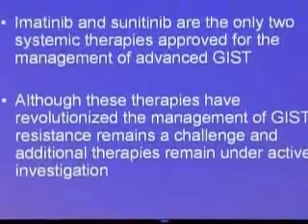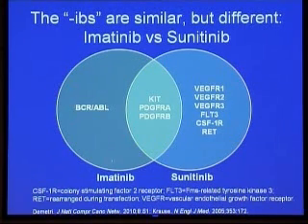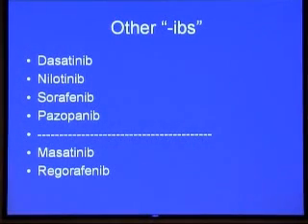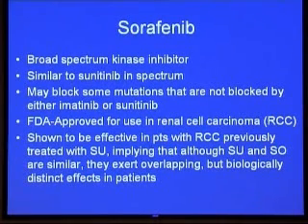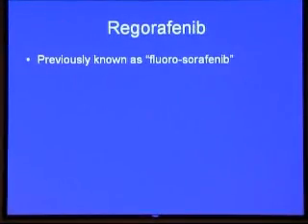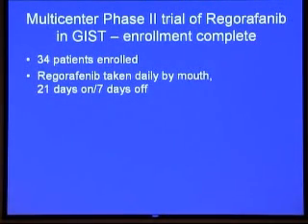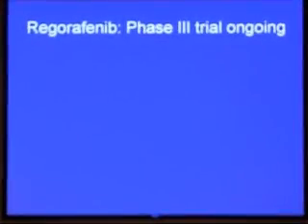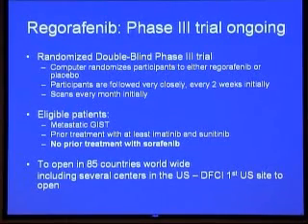BWH 2011 GIST - part 3.wmv